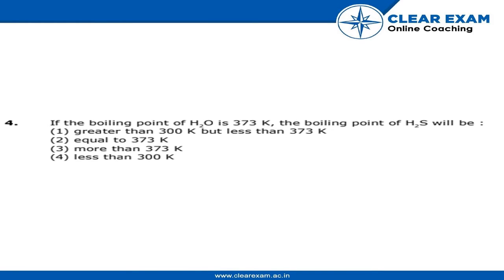JEE Mains Previous Year Paper 2020 | 2nd September-Shift 2 | Chemistry | ClearExam | Question 04